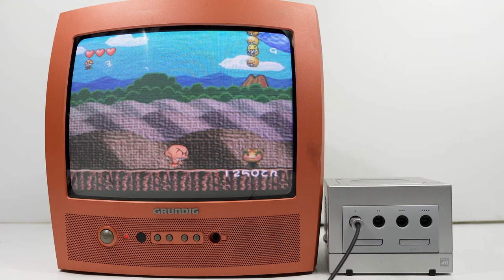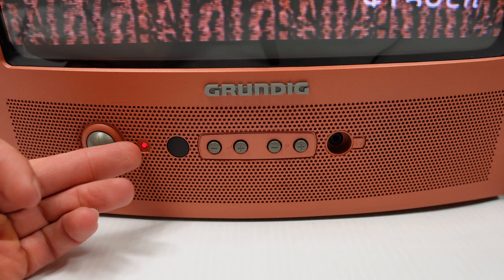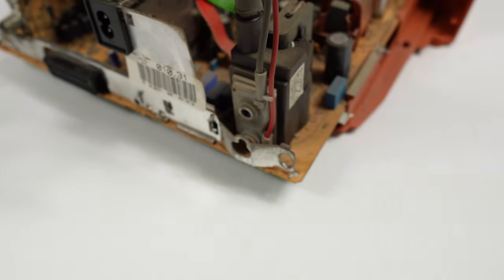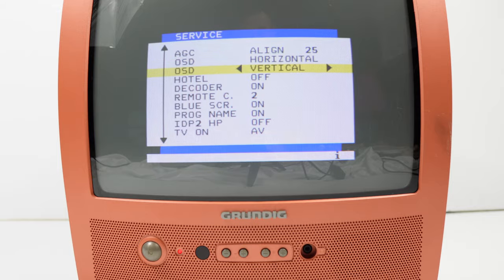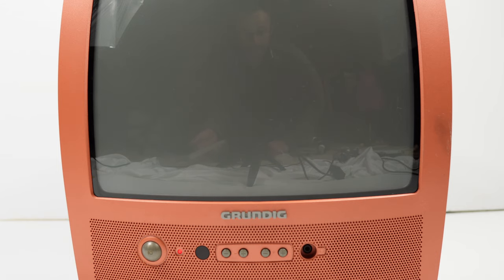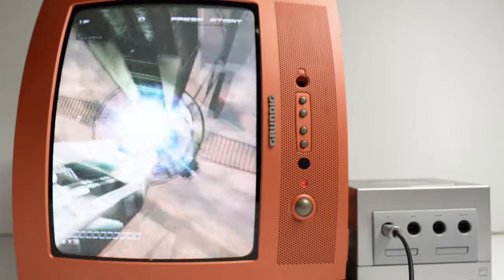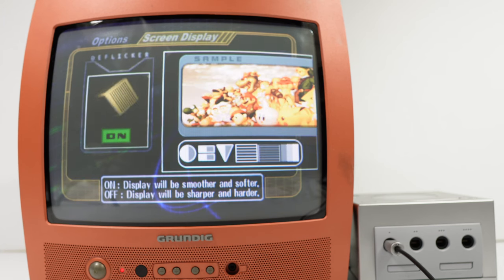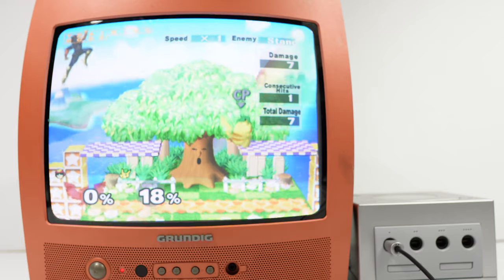Grundig P37-830 TEXT , Scart RGB CRT TV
34cm Orange bezelled TV from a range of multicolor Grundig TVs. Light weight, carry handle, scart RGB, no lag, what more would you need to take to a Smash Bros Melee tournament?

Time stamps

0:00 Intro
0:43 TV comes in a range of colours
1:03 Remote TP-725
1:20 Front controls of TV
1:44 Around the sides and back of TV. Carry handle, inputs and product label.
2:35 Inside
3:31 How to get into the service menu
5:50 Tuning in RF channels
6:44 TATE mode with Ikaruga (Nintendo Gamecube)
7:28 240P Test Suite, grid (Nintendo Gamecube)
8:06 Super Smash Bros Melee (Nintendo Gamecube), 240p/480i Mode?
9:17 Conclusion